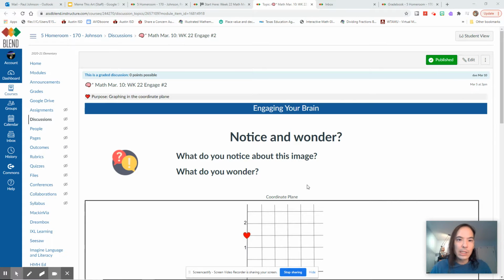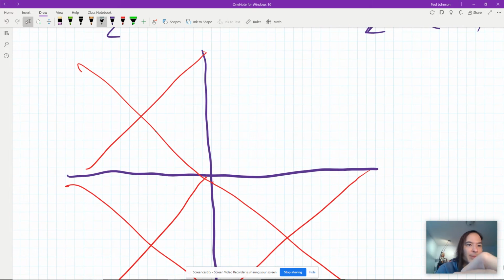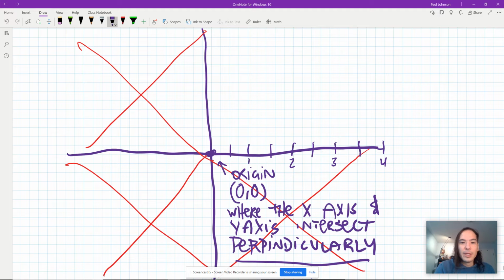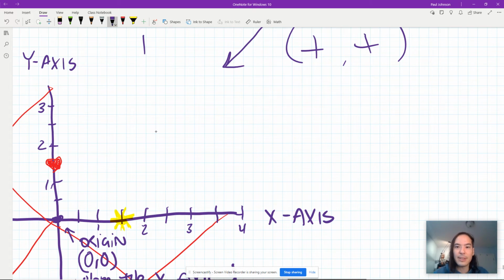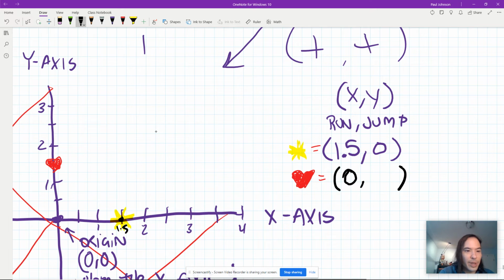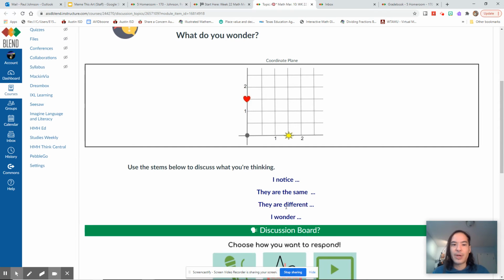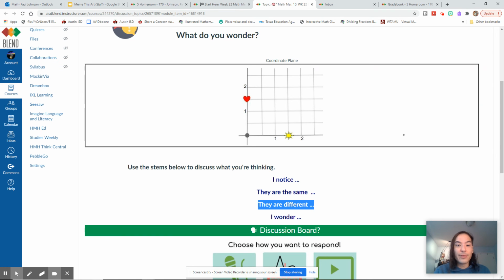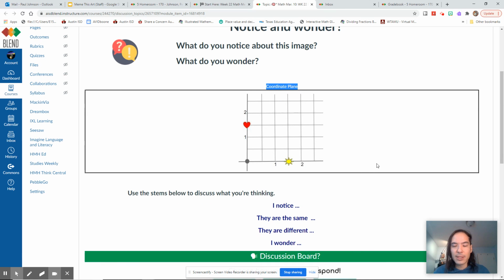🧠* Math Mar. 10: WK 22 Engage #2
X - Axis: _____ Horizontal - RUN
Y - Axis      |     Vertical - JUMP

Origin: Where the X-Axis and Y-Axis intersect perpindicularly!

You have to run before you jump!